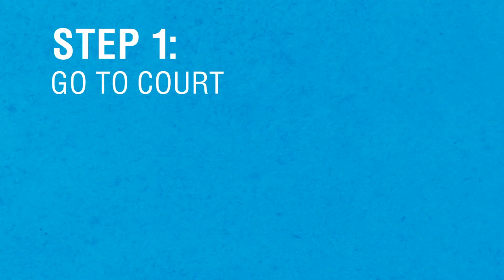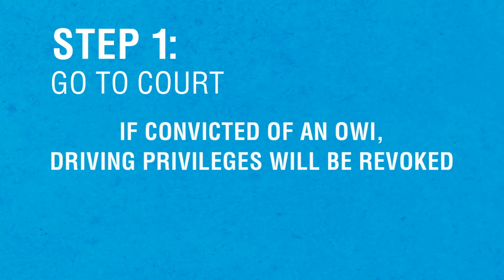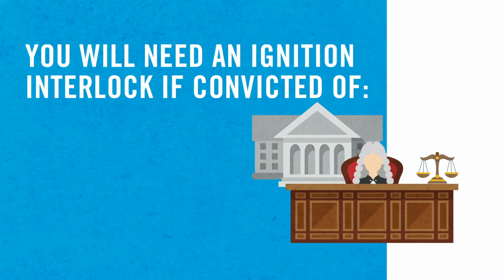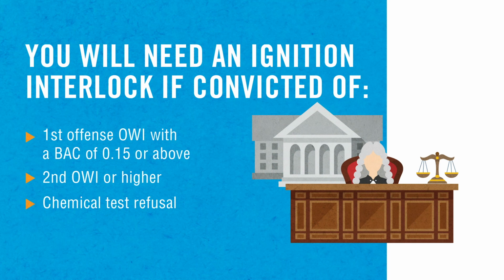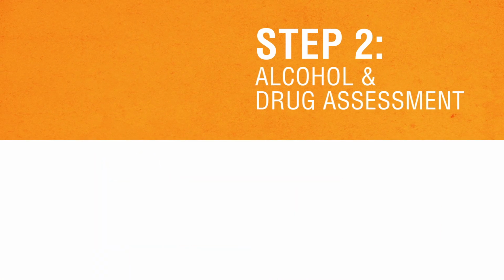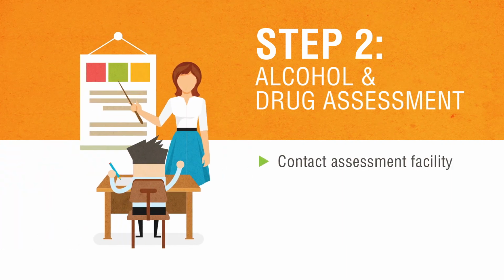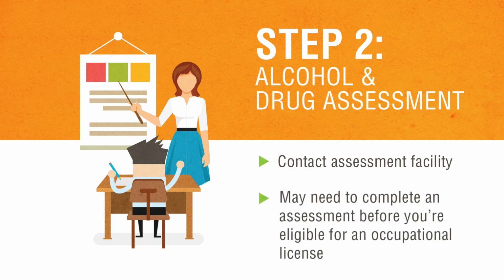OWI Wisconsin: What should I do now?!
Learn how to navigate the Wisconsin OWI process in 3 easy steps.

Step 1: Go To Court - 0:00:12

For your first step, you will need to go to court to receive your full sentence. If convicted of an OWI, your driving privileges will be revoked for a minimum of 6 months.

You may also be court-ordered to install an ignition interlock device on every vehicle you own if convicted of a 1st offense OWI with a BAC of 0.15 or above, any subsequent OWI offense, or a chemical test refusal.

Step 2: Alcohol & Drug Assessment - 0:00:40

Upon your OWI conviction, you will need to complete an assessment at a state-approved alcohol assessment facility in your county.

Step 3: Regain Driving Privileges With An Occupational License - 0:00:55

The final step in the Wisconsin OWI process is to regain your driving privileges with an Occupational License.

An Occupational License allows you to regain your driving privileges after your OWI but restricts where and when you can drive.

In order to obtain an Occupational License, you will need to check eligibility and complete the necessary forms on the Wisconsin DOT website (WisconsinDOT.gov), obtain SR-22 insurance, and install an ignition interlock device (if required).

State specialists are available 24/7 to help walk you through your state’s process. Relax, we’re here to help.

Transcript:
Getting arrested for driving under the
influence can be a stressful time.
Intoxalock is here to help you through
the process of getting back on the road.
Step 1: Go to court.
First you have to
go to court.
If you're convicted of an OWI, your driving privileges will be revoked for a minimum of six months.
You may also be court-ordered
to install an ignition interlock device
on every vehicle you own for a first
offense BAC of 0.15 or above
any subsequent offense, or a chemical test refusal.
Step 2: Upon conviction, you'll also need to complete an assessment at a state-approved alcohol
assessment facility in your County.
You may need to complete it before you're eligible for an occupational license.
Step 3: Regain driving privileges with an occupational license.
An occupational license allows you to regain your driving privileges after your OWI
but restricts where and when you can drive.
You can obtain one by checking your
eligibility and completing the necessary
forms on the Wisconsin DOT website,
obtaining SR22 insurance, and installing
an ignition interlock device, if required.
If you need an ignition interlock device,
Our state specialists are available 24/7 to help you walk through your state's process.
Relax, we're here to help.